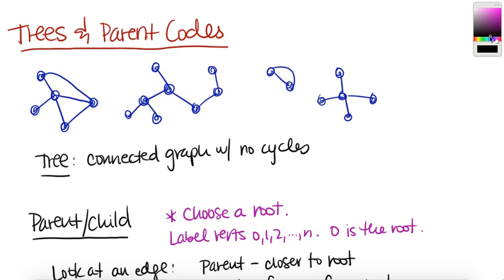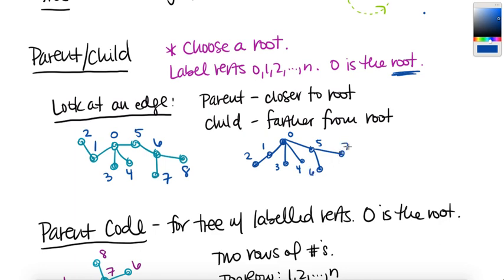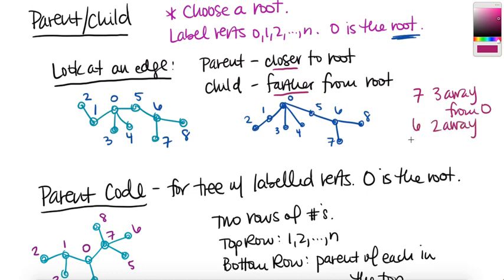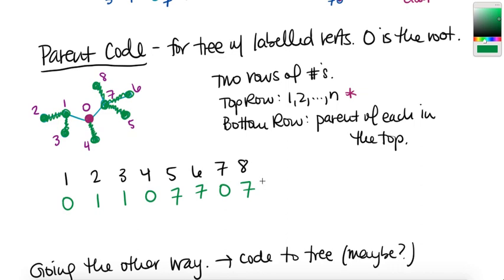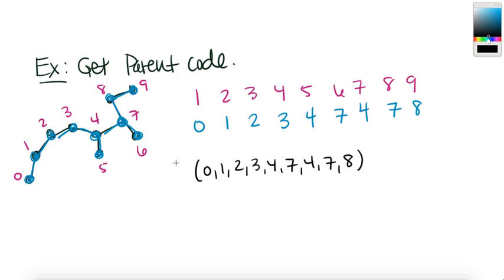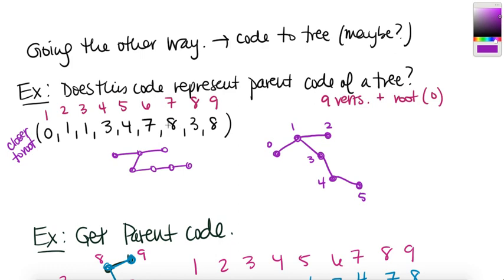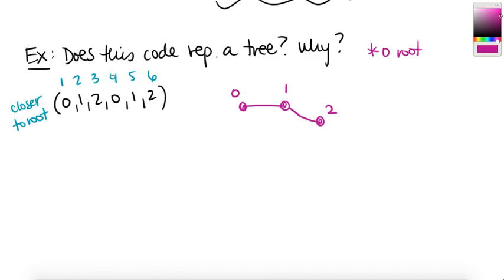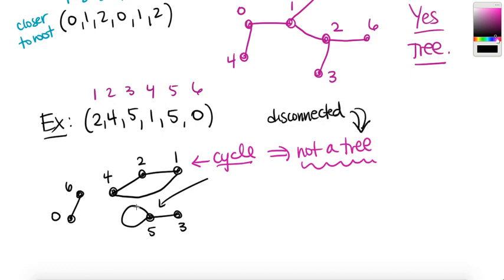Graph Theory - Trees and Parent Code